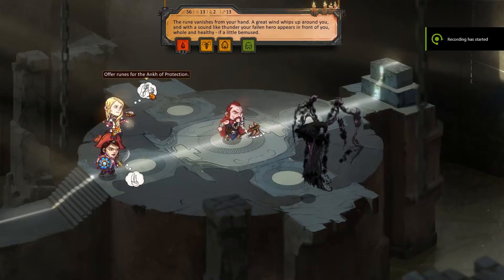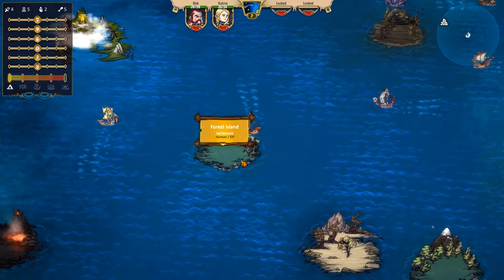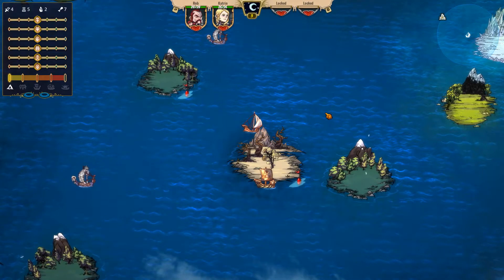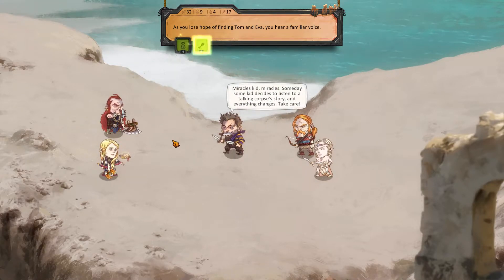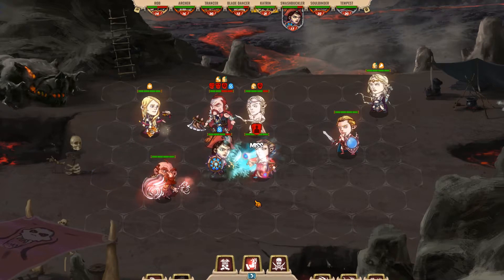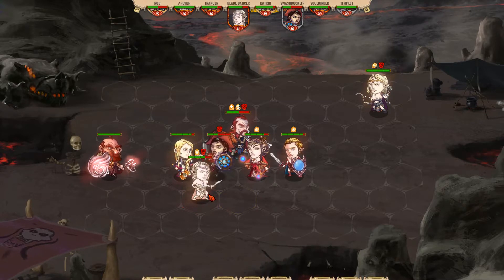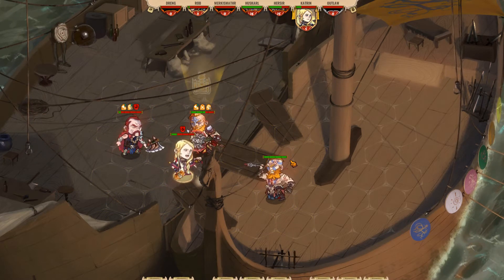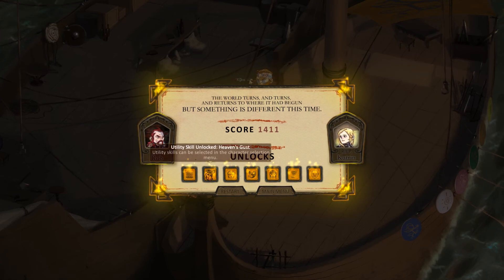Overfall PC Review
In this video I talk a little about the the indie title Overfall for PC, and my impressions of it.

Review code provided by developer

System Specs
i7 920@3.5h
12gb DDR3
GTX 970 OC SLI
Nvidia Drivers used:  365.19

622